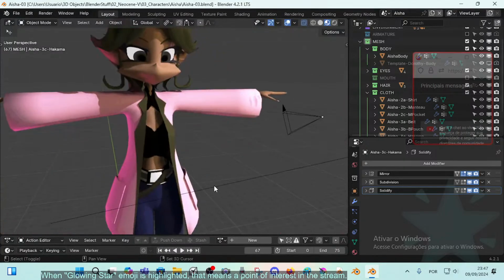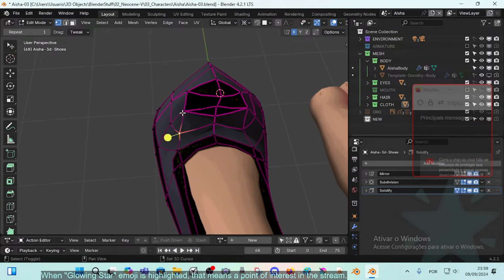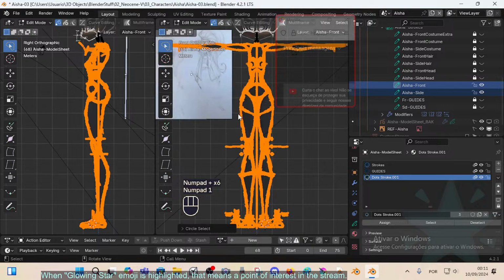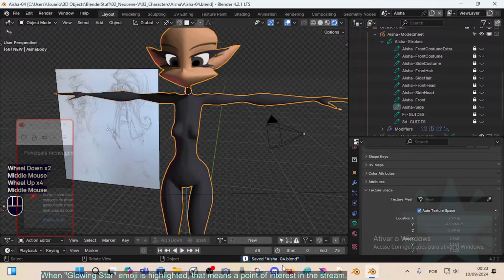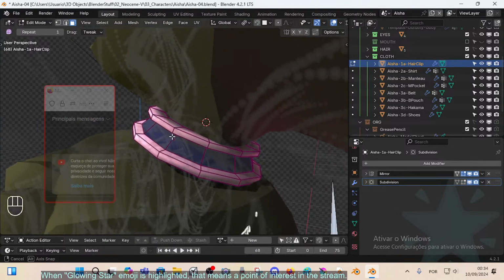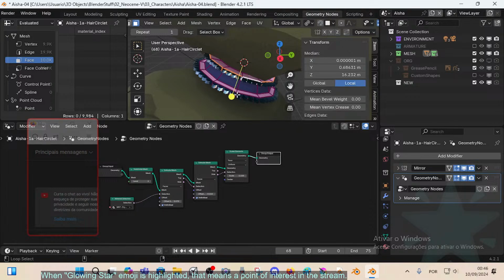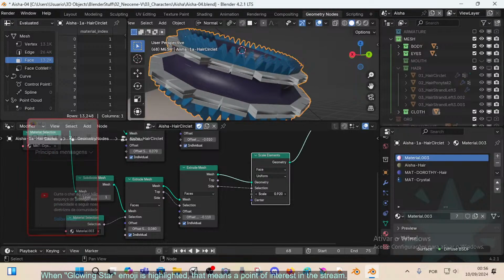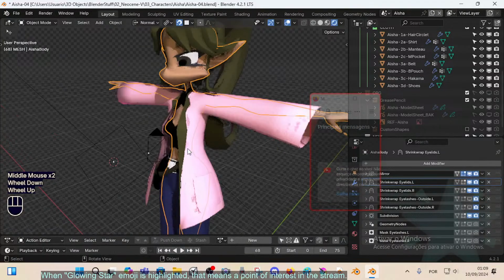🌌World-Building #019 ~🧞‍♀️Aisha: Body & Costume (Modelling Retakes)